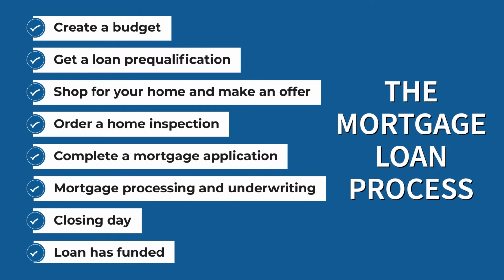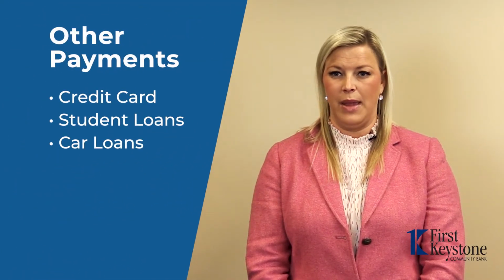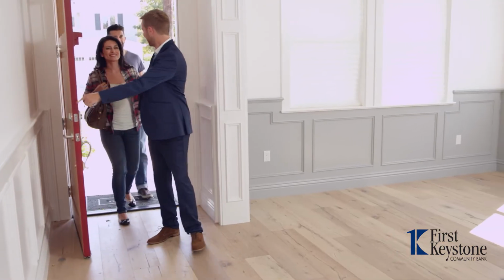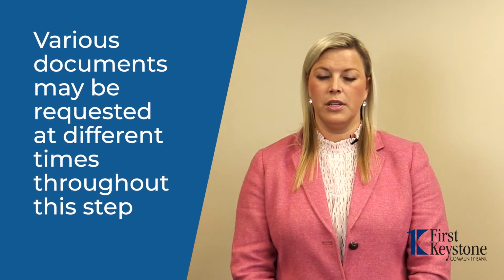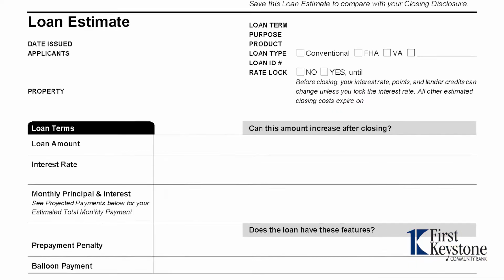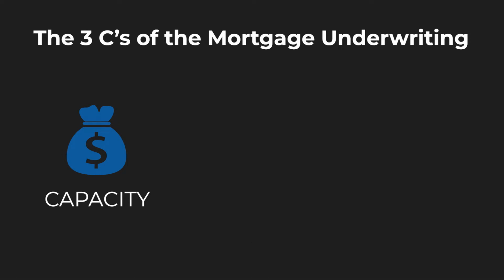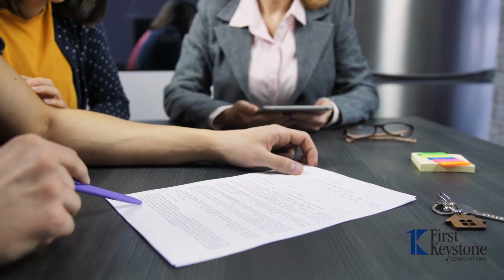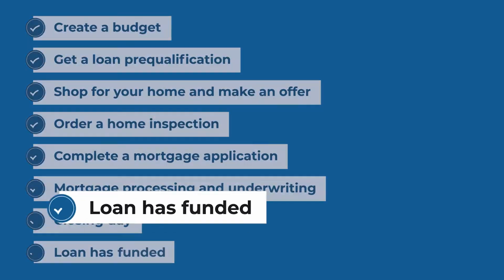The Mortgage Loan Process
Are you getting ready to start the homebuying process? Or maybe you are just curious about how exactly mortgages work. Either way, we are excited you are here to learn more about the mortgage process. You will find this video offers valuable information so you are prepared when you start the home buying process.